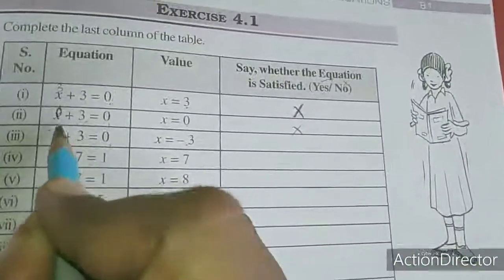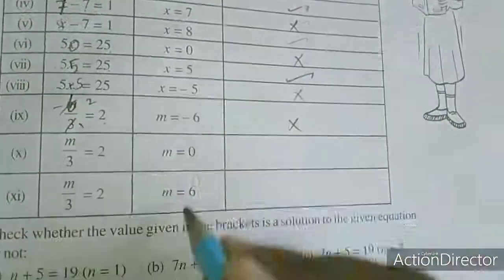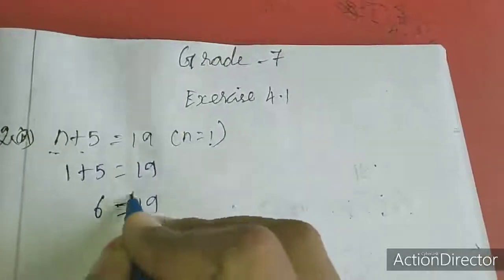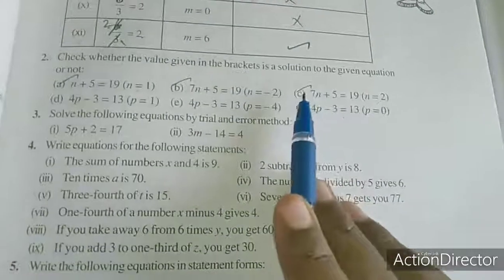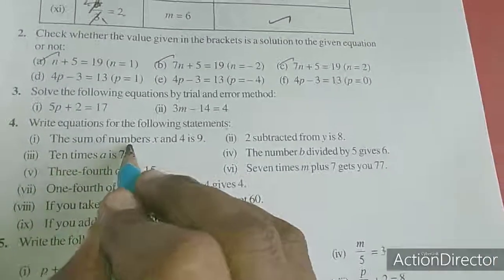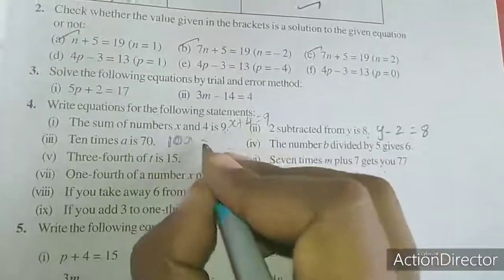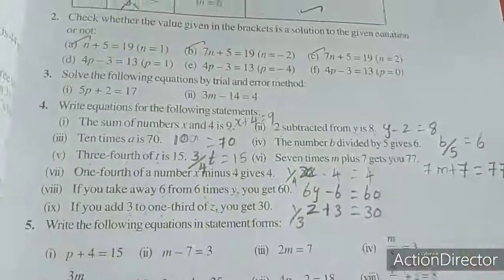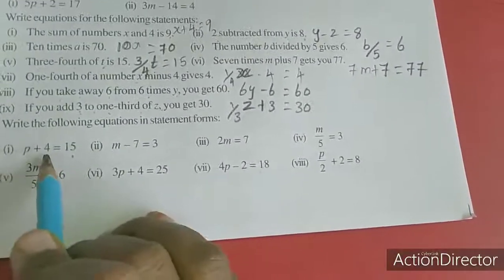Sjv Grade7 Ex4 1 Fully 1